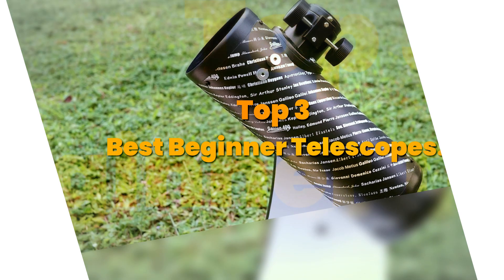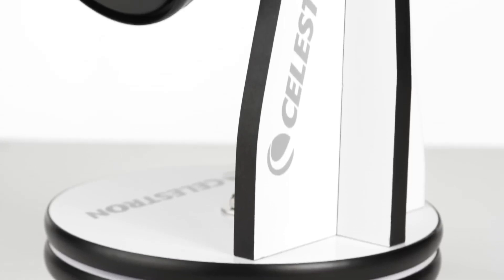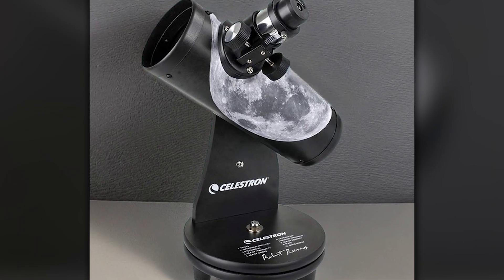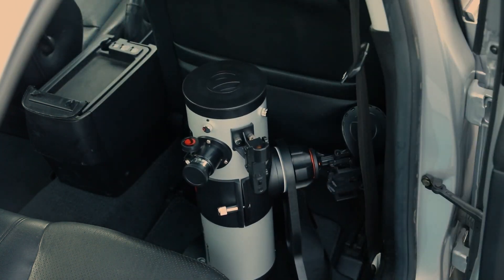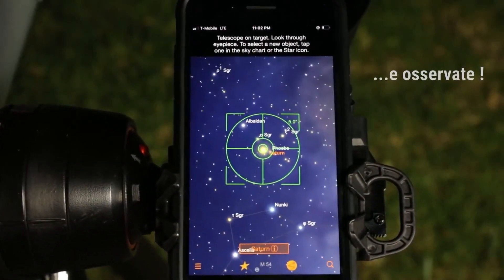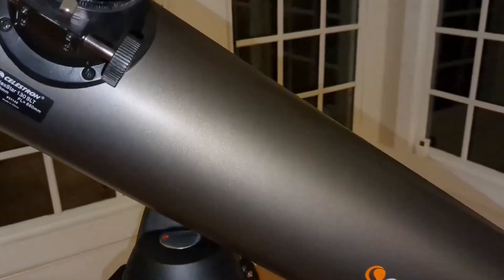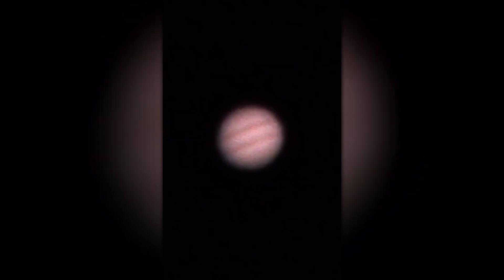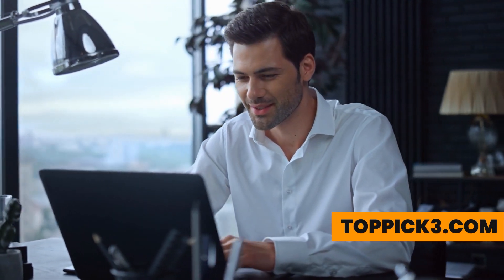Top 3 BEST Beginner Telescope 2025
Top 3 BEST Beginner Telescopes
►Amazon Links◄  to the Best Beginner Telescope 2025 we listed in this video:
➜ 3. Celestron Portable Dobsonian Telescope
➜ 2. Celestron StarSense Tabletop Telescope
➜ 1. Celestron NexStar Computerized Telescope

We have just laid out the top 3 best Beginner Telescopes 2025. In 3rd place is the Celestron Portable Dobsonian Telescope, our pick for the best budget Beginner Telescope. In 2nd place is the Celestron StarSense Tabletop Telescope, our pick for the best overall Beginner Telescope. In 1st place is the Celestron NexStar Computerized Telescope, our pick for the best Beginner Telescope's review! These are great for beginners and easy to setup to see planets in space and they include a table top mount.